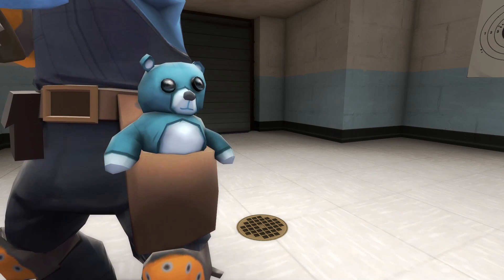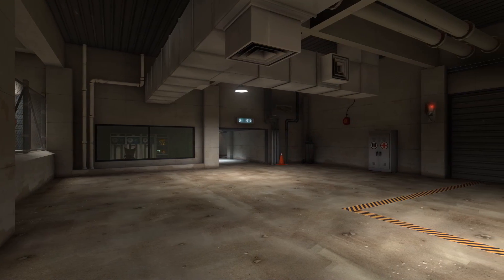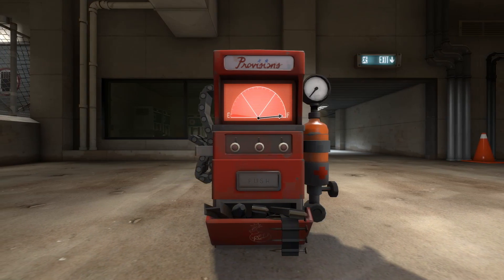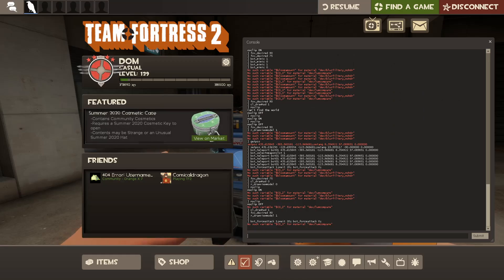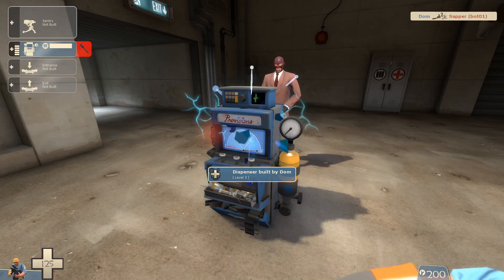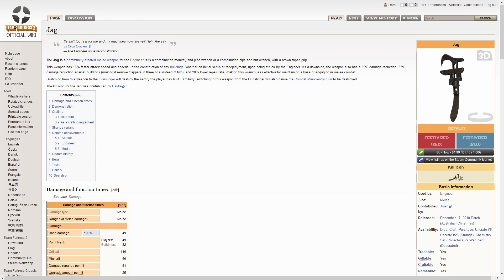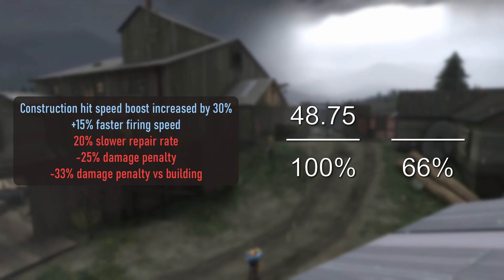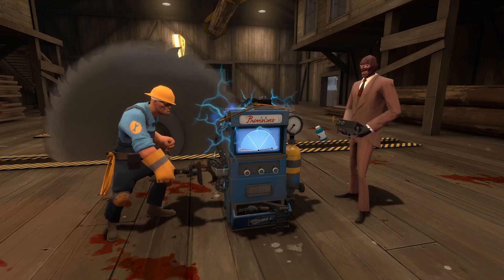The Jag-Sapper Paradox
Dom recounts and explains a strange mathematical phenomenon he uncovered when making a video about the Team Fortress 2 weapon: The Jag.

Recreate this experiment at home with the list of commands used in this video:
ent_create obj_dispenser teamnum 2
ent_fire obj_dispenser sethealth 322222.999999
bot -class spy -team red -name bot01
bot_teleport bot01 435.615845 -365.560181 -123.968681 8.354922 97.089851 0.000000
bot_forceattack 1;wait 20; bot_forceattack 0;
ent_fire obj_attachment_sapper sethealth 32